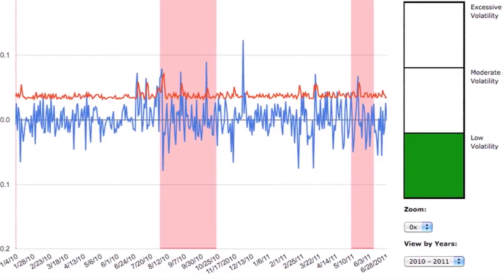Excessive Food Price Variability Early Warning System - Maximo Torero and Carlos Martins-Filho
Maximo Torero, Director of IFPRI's Markets, Trade, and Institutions Division, and Carlos Martins-Filho, IFPRI Senior Research Fellow, describe model behind the IFPRI's "Excessive Food Price Variability Early Warning System" - an online tool for measuring price variability of key staple food commodities.